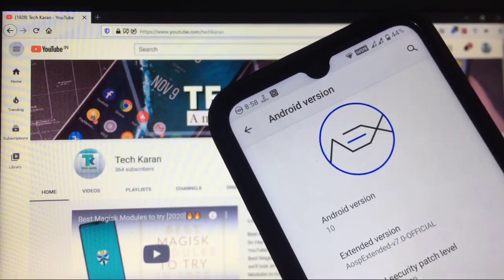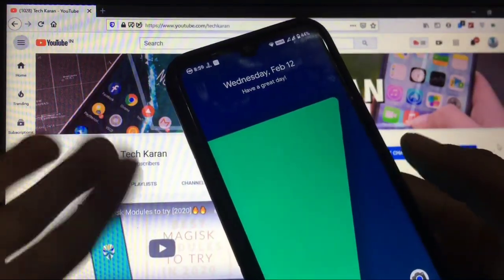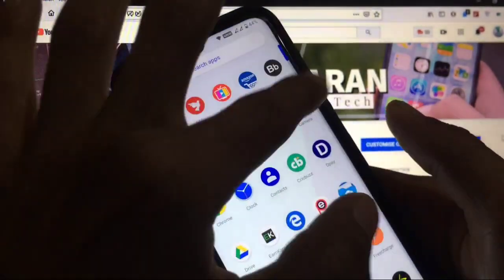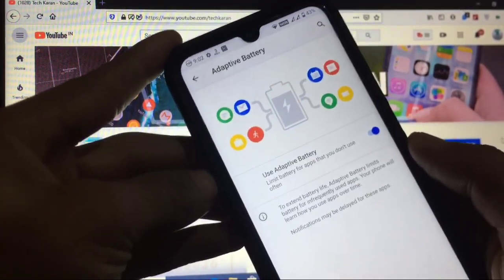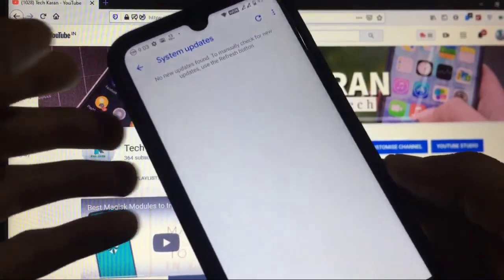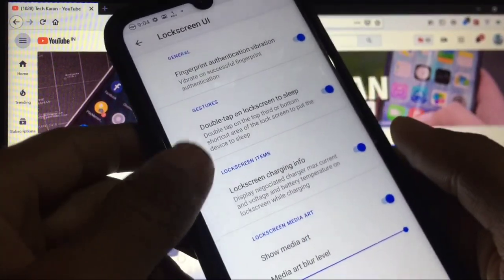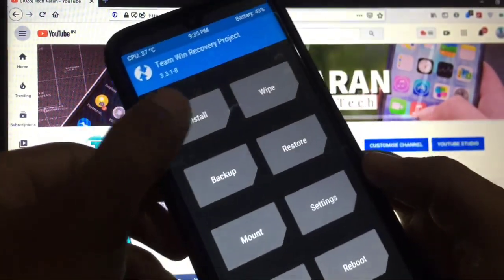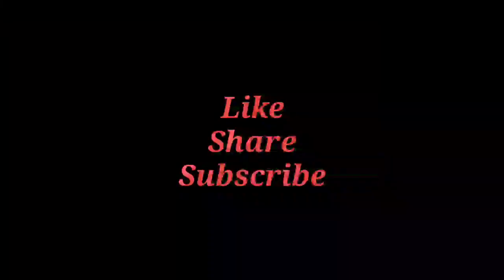AospExtented[AEX] Custom ROM | Android 10 | Install & Review🔥🔥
Hey everyone, This is Karan here. You're Welcome to "Tech Karan" YouTube channel. Today in this video, I am going to show you the Installation & Review of AospExtended Custom ROM [Android 10] for Redmi Note 8.

Aosp Extended is a Custom ROM based on AOSP. You get great performance & great feel.So many features that you probably won't find in any ROM.
Just flash and enjoy...

If you want to earn money then just simply go
Sign Up, Short links & EARN MONEY.